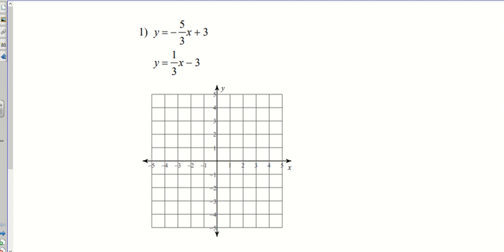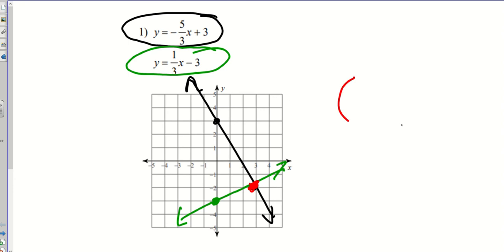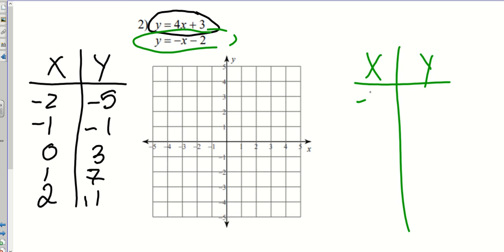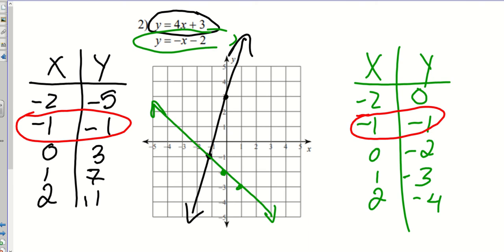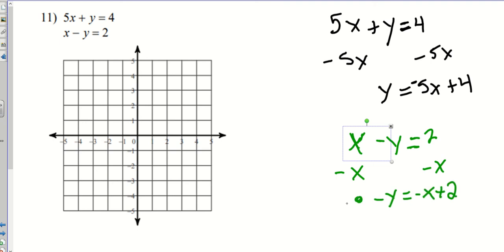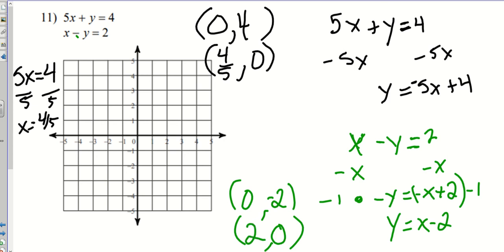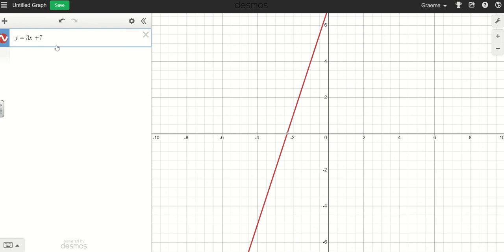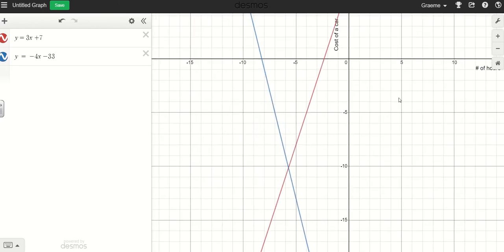Solving Systems by Graphing Review